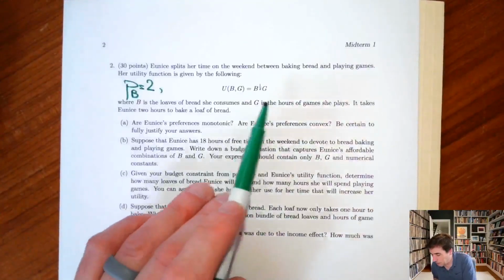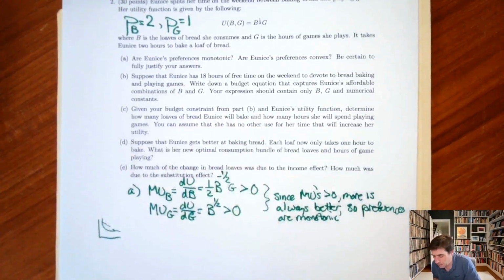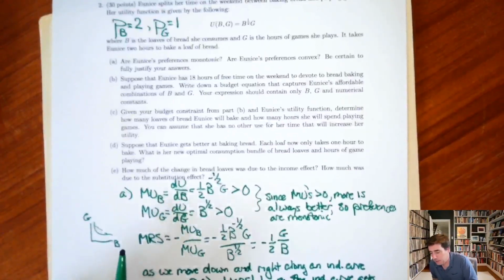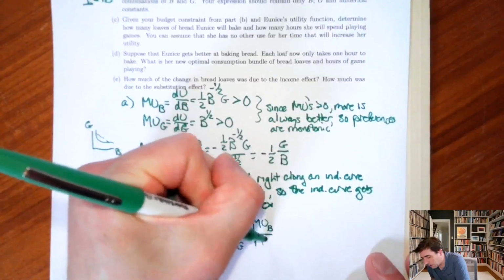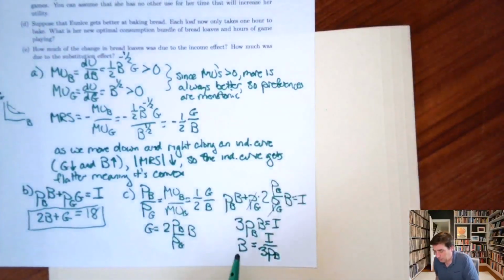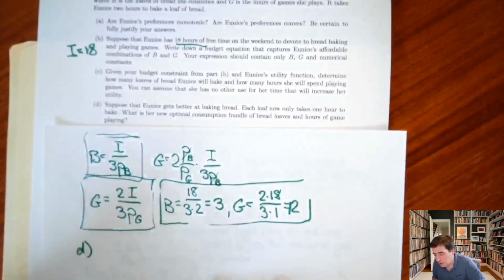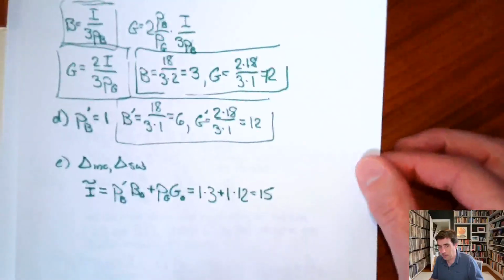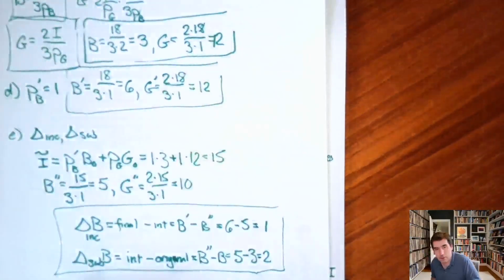Income and Substitution Effects (Midterm 1, Spring 2021, Question 2)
Solving an income and substitution effects exam problem for my Intermediate Microeconomic Theory students. If you want more practice problems, feel free to use my practice exam generator: